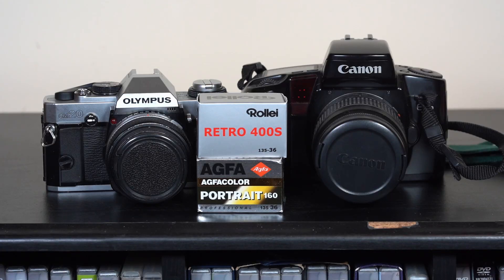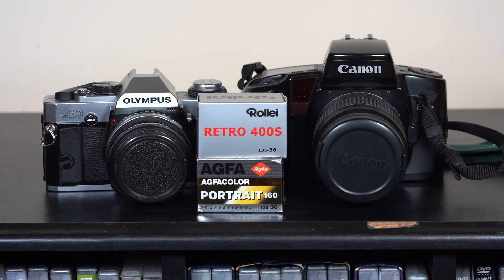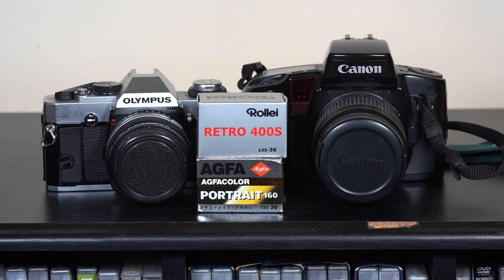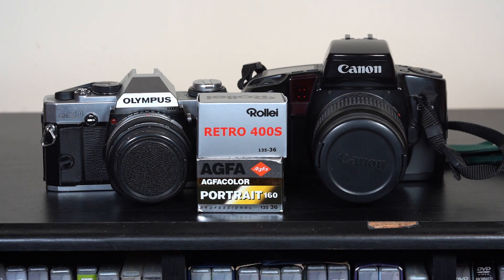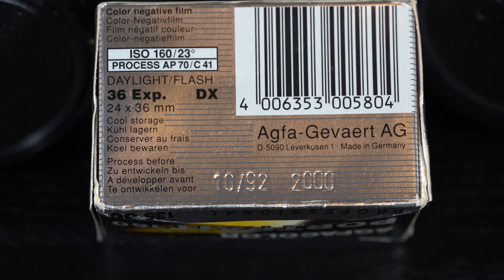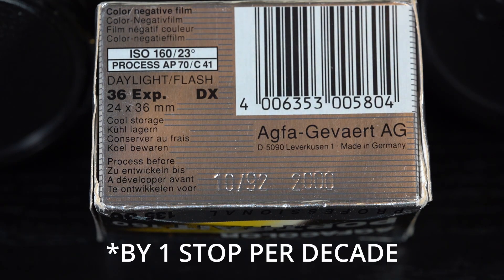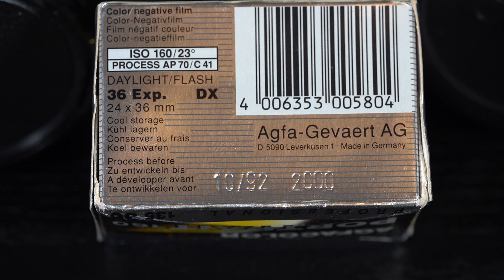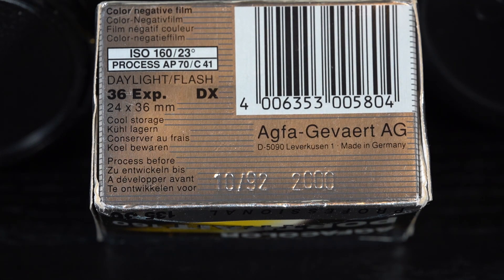Film Photography I need your help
I am hoping to go out this weekend to use Rollie Retro 400s. I explain why I use an Olympus OM20 and not a Canon EOS100. I have some AGFA Portrait 160 film and I want your advise on what year you think it expired.